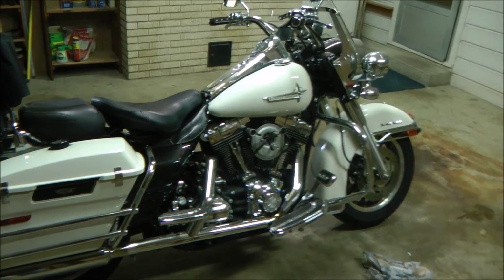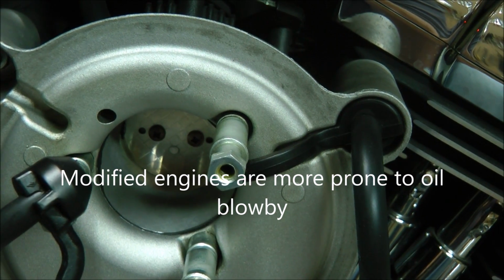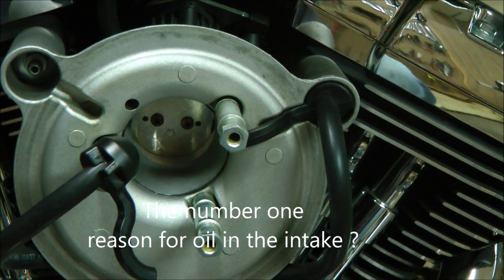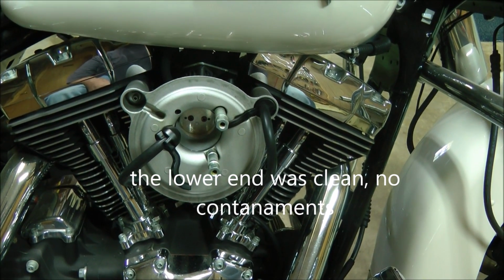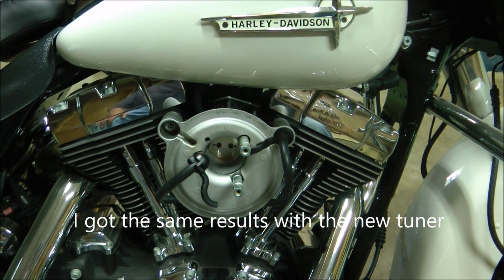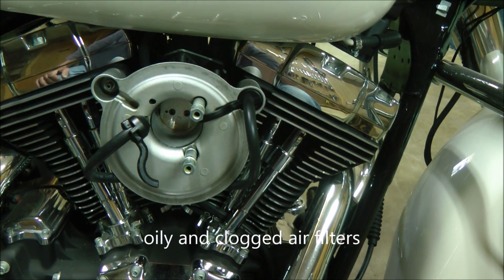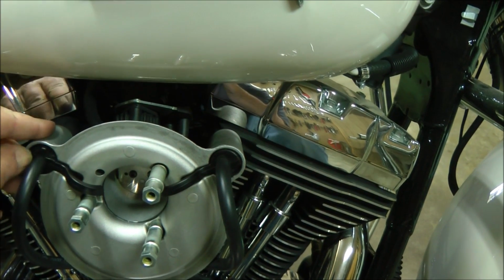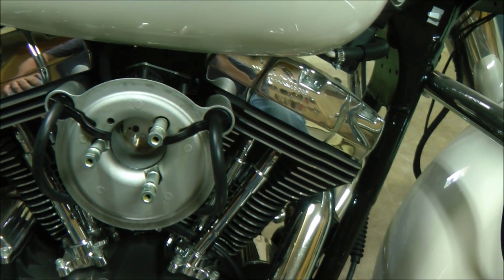Part 1 Harley Breather Venting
Part 1 of a small series on how to decarb a Harley twin cam. Part 1 is all about re routing the vent lines from the intake manifold to the atmosphere stopping the build up of carbon and junk in the combustion chambers and on the valves. If you are having with your tunes going bad or pinging, rough idling, surging, hesitation, or just poor performance, maybe these short videos can be of assistance.